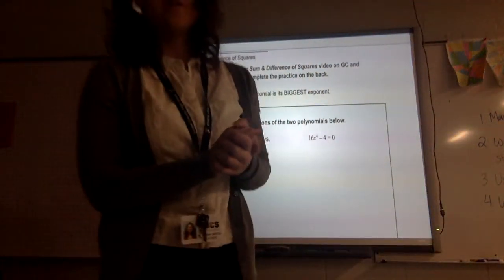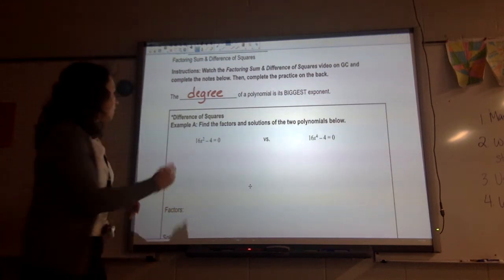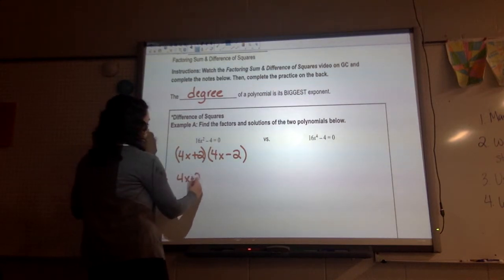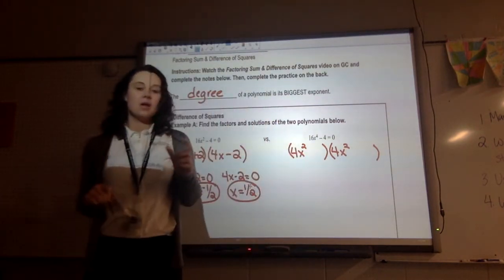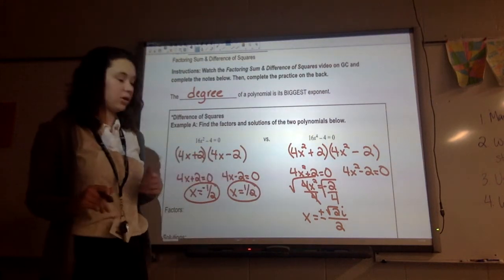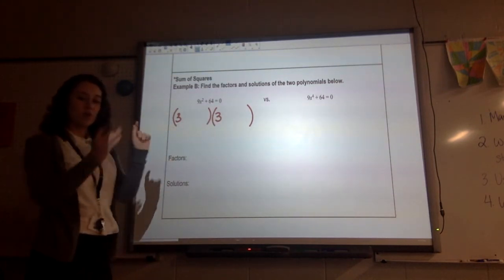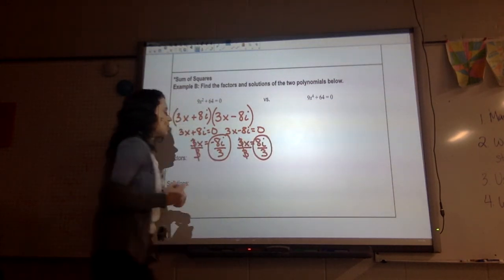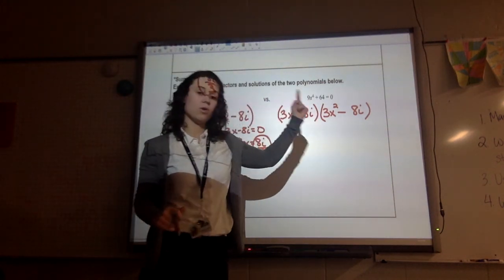Factoring Sum & Difference of Squares